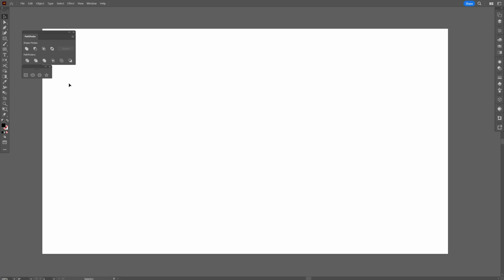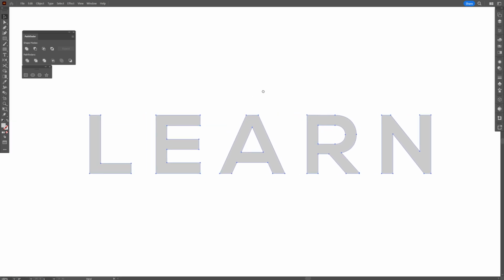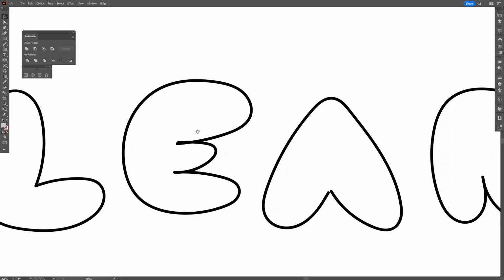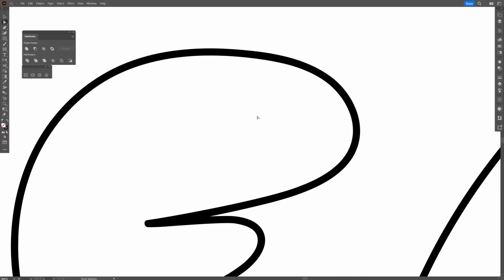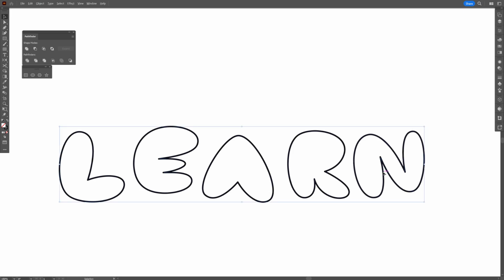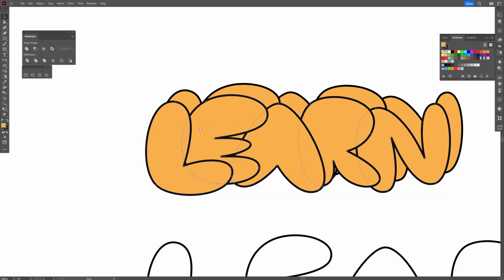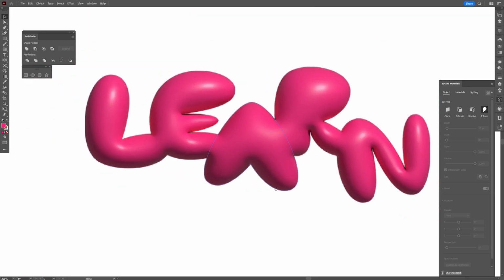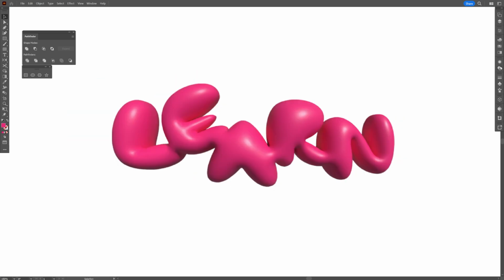How To Design Bubble Text + 3D Inflate Effect In Illustrator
Graffiti bubble letters are characterized by their bold, rounded, and inflated appearance. They often feature exaggerated curves and smooth outlines, giving them a cartoony and playful vibe. Artists use vibrant colors, shading, and highlights to add depth and dimension to these eye-catching letterforms.

PANTER social:

0:00 Intro
0:22 Add text
0:42 2D bubble text
2:46 3D bubble text
3:40 Outro